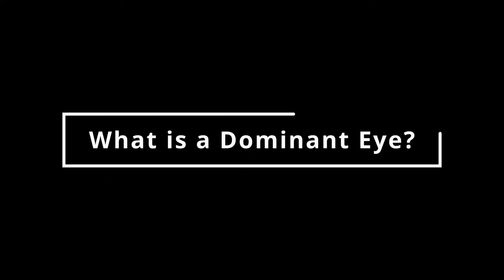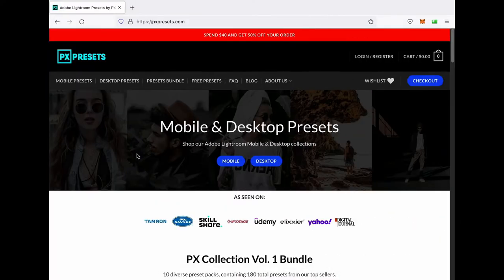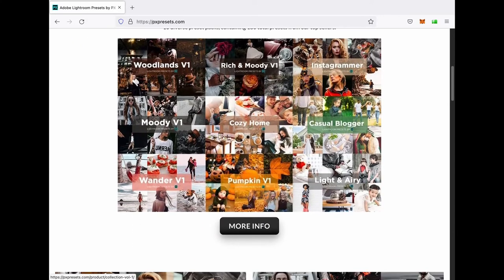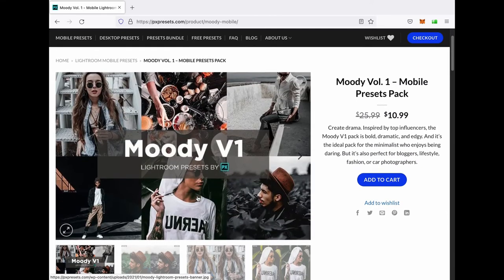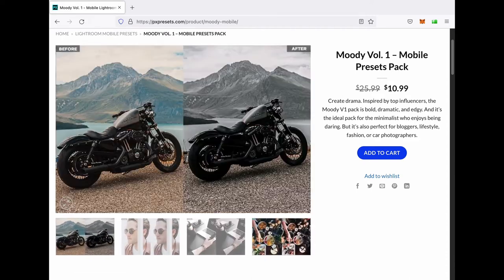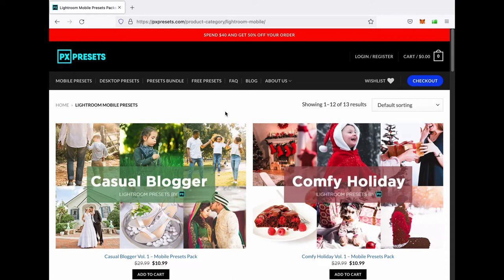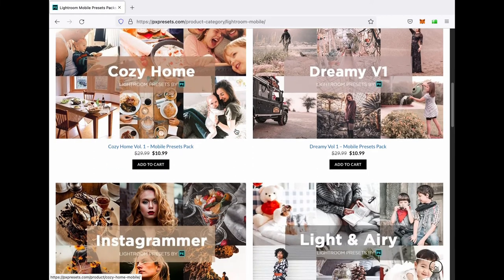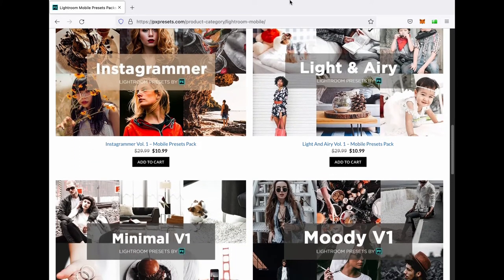What is your Dominant Eye? - Photography PX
Hello my friends, in today's video we the dominant eye in photography. It's usually an area most photographers overlook, but it's an important thing to know when shooting. We'll cover both what it is, it's advantages, and how to test to know which of your eyes is dominant.

TIMESTAMPS:
0:00 Introduction
1:07 What is a Dominant Eye?
2:01 how does the dominant influence us?
3:34 PX Presets Ad
4:25 benefits of using your dominant eye
6:06 How do you determine your dominant eye?
7:23 Changing your dominant eye
7:57 Conclusion
8:42 Outro